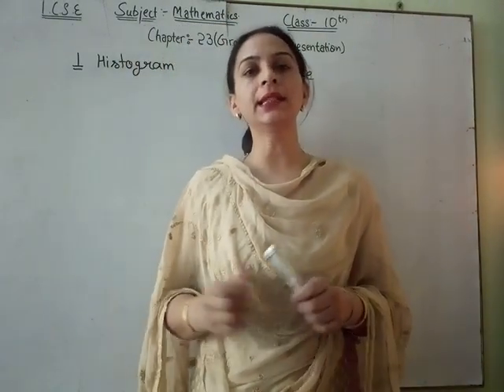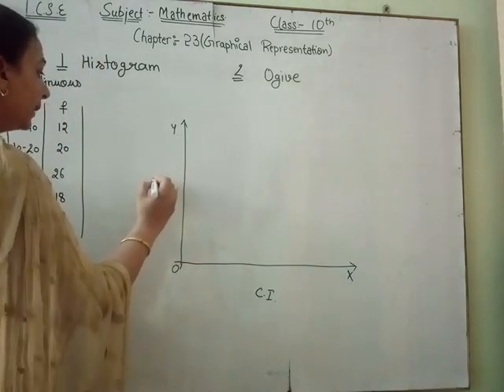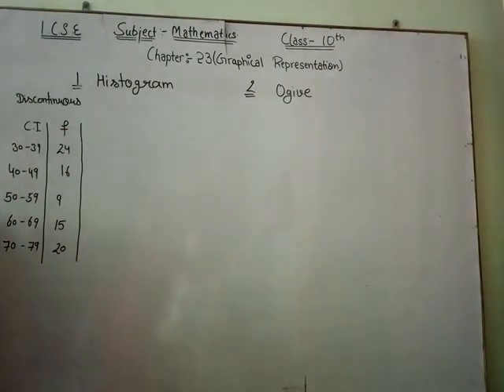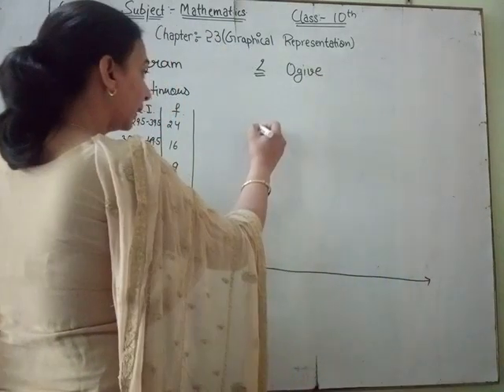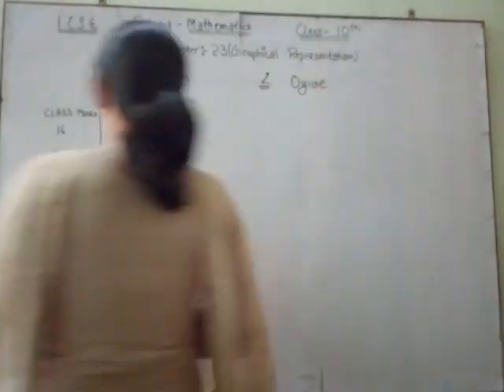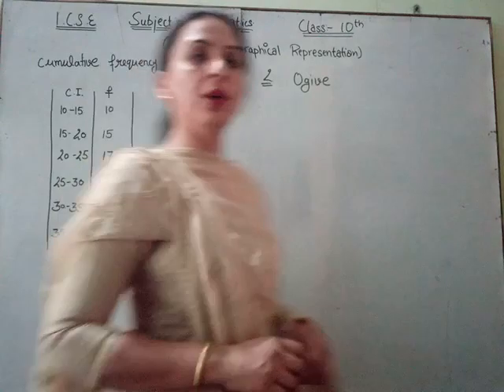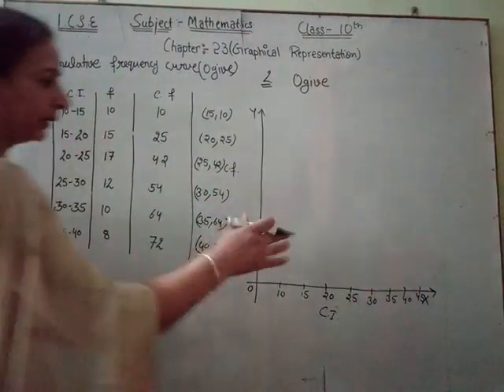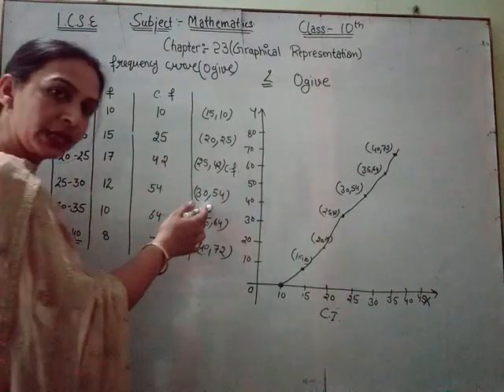Class-10th Ch-23(Graphical Representation) ICSE